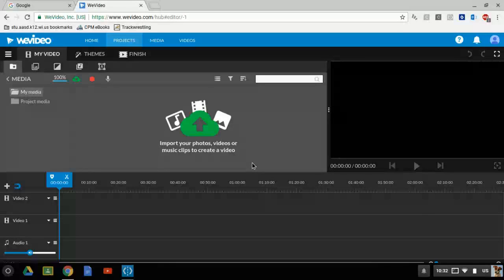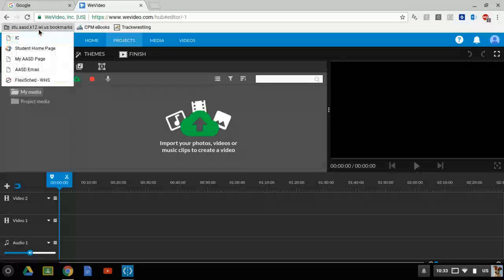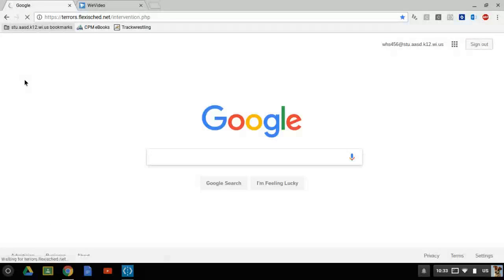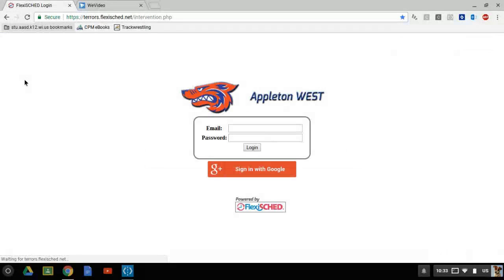Flexisched Student Bookmark